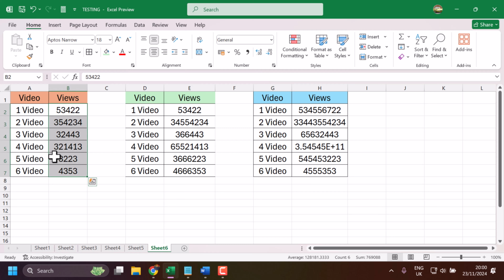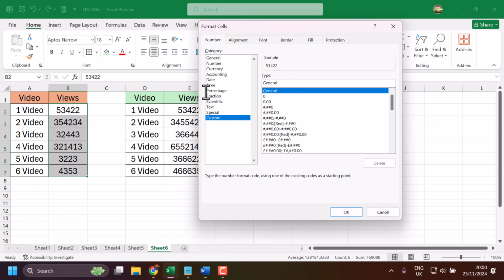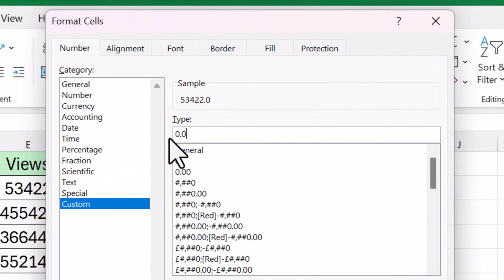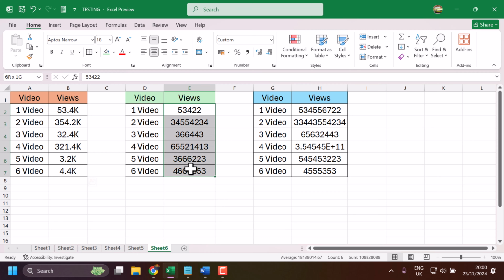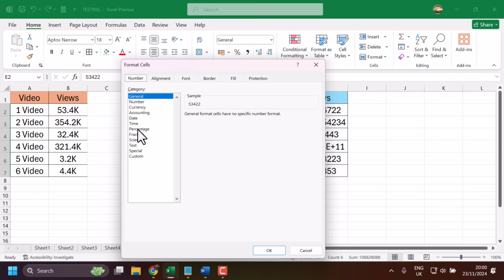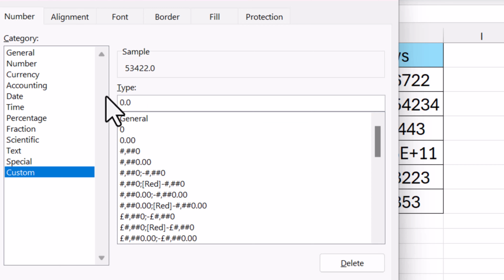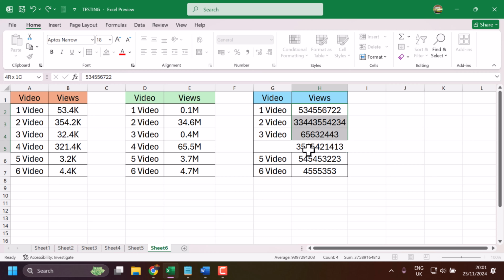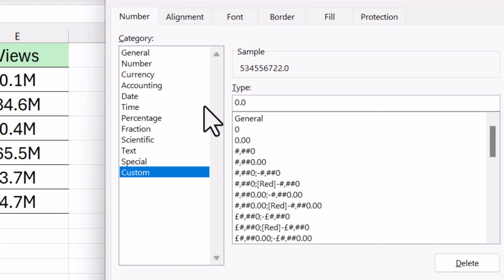Learn How to Excel Format Millions, Thousands, and Billions